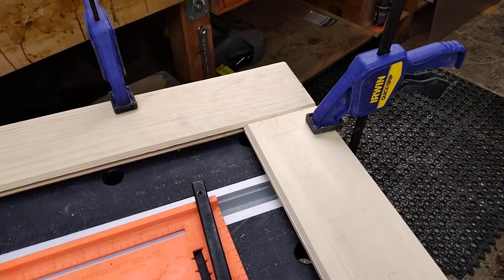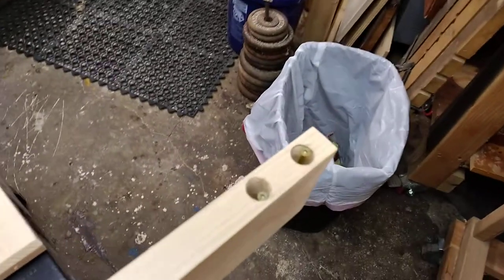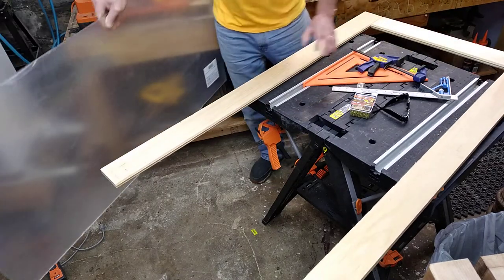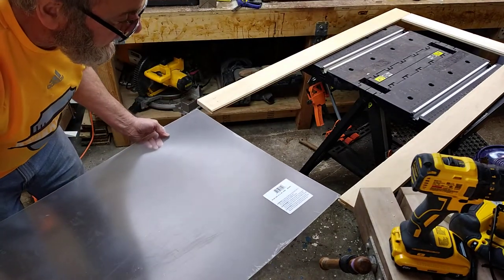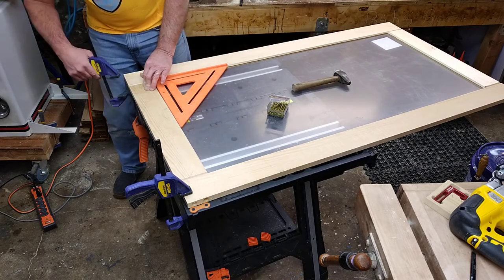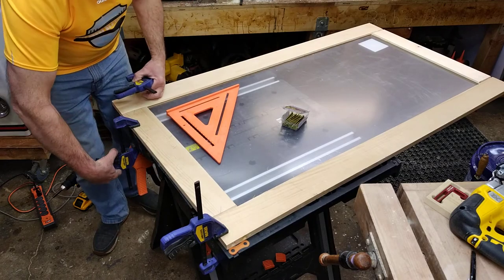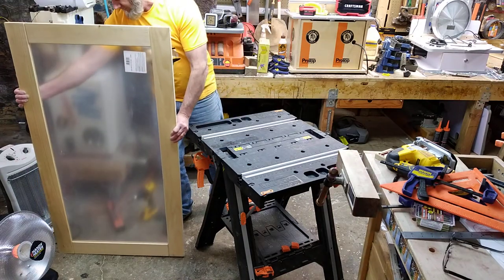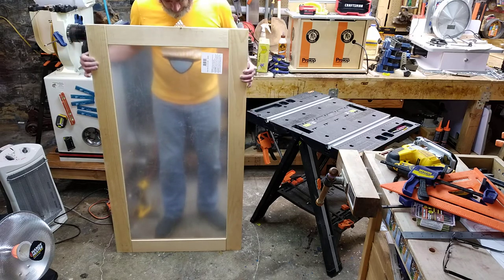Enjoy the series on making a custom Stairwell unit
Please watch all the videos on making this very impressive woodworking project.

The goal was to design and make a custom heat shield of sorts.
This to slow down or impeded the heat (the house is 100 plus years old) from rising to the second and third floors.

You see I heat my house entirely with a thermostatically gas fireplace.
Wow do I save a lot of cash not using my oil furnace

Enjoy each video and the woodworking technique I use to create it entirely out of pine